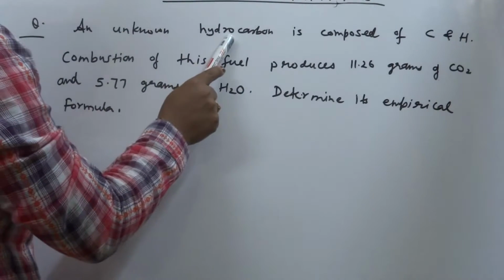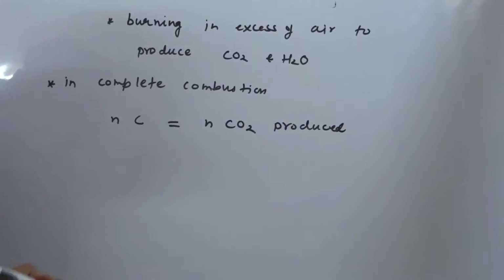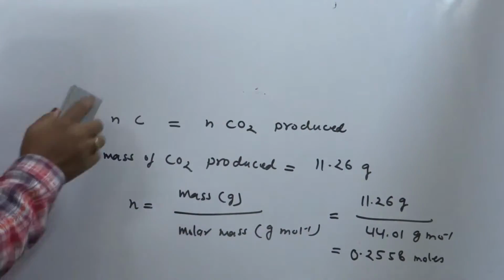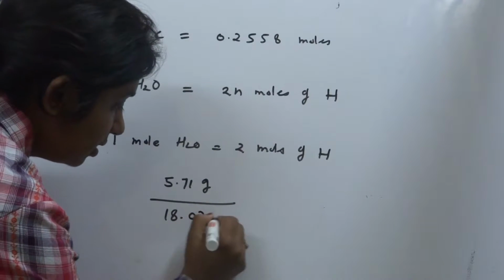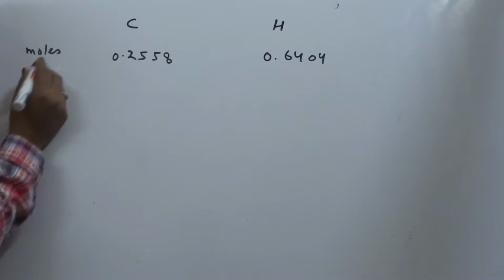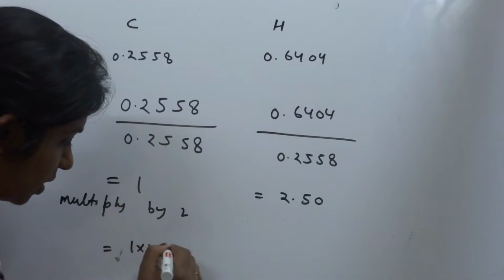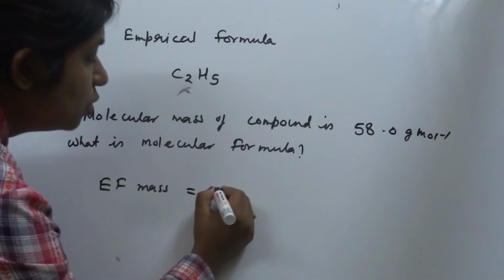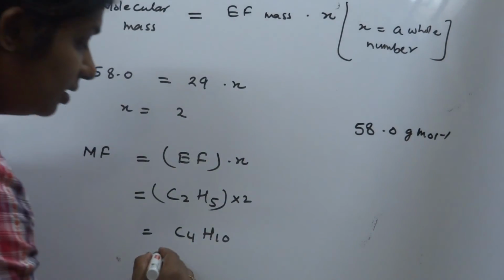DEMO IB, A Level Moles Combustion Analysis